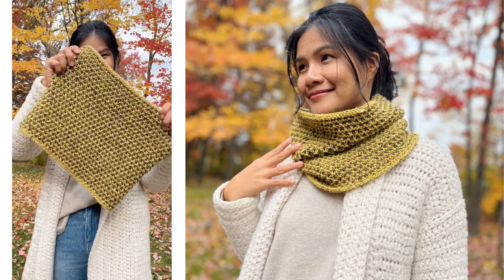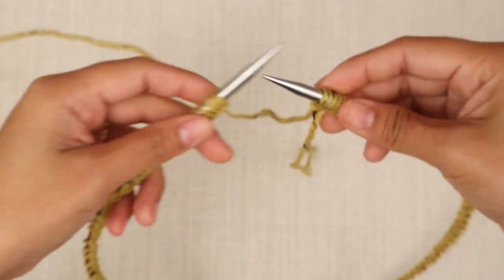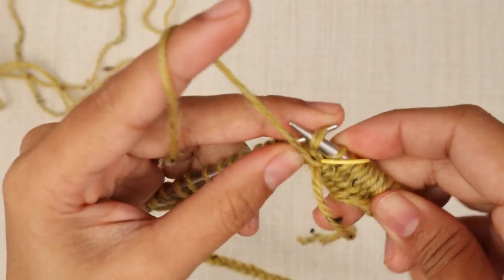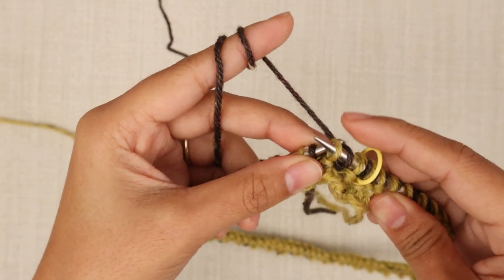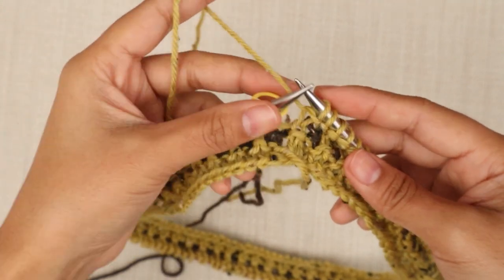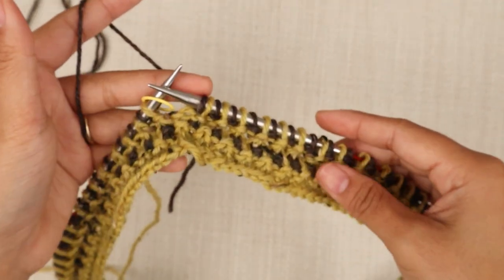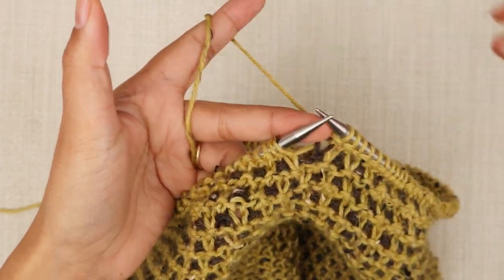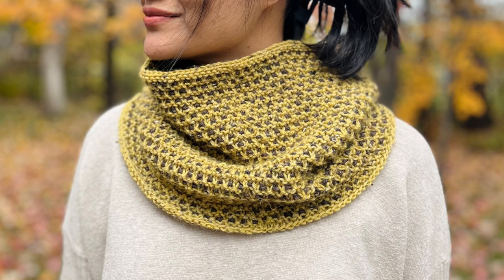Learn how to knit a cowl - Easy Knitting Tutorial - Free Pattern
This is a simple cowl knitting pattern with 8 rounds repeat but it’s a very easy repeat. I used two colors for this knitted cowl tutorial but you can use one color or more than two colors, just play around and have fun!

If you’d like to purchase the ad free, printable PDF pattern, you can find it on our shops below

Materials
I used 2 colors of Wool of the Andes Tweed #4 medium weight yarn
US 10/6 mm 30" circular needles from tip to tip (In the video I used interchangeable needles and my cord is about 22" long)

Notes:
This knitted cowl pattern is in a multiple of 2 stitches
This knitted cowl pattern is a 8 rounds repeat

Yarn needed:
Color A: Olive Heather = 180 yards
Color B: Farmhouse Heather = 80 yards

Gauge blocked: 19 ST X 34 Rounds = 4" in stitch pattern

Measurements (After blocked): 27.36" Circumference X 11.52" Tall

Knitted cowl tutorial intro
00:00 = Intro
1:27 = Materials needed
1:50 = Pattern start
2:50 = Joining in the round
4:26 = Round 1
5:27 = Round 2
6:19 = Round 3
8:23 = Round 4
10:17 = Round 5
11:00 = Round 6
11:45 = Round 7
13:21 = Round 8
14:46 = Pattern description
16:36 = Round 97
17:26 =  Round 98
17:59 = Bind off
20:37 = The knitted cowl is completed

If you enjoyed this knit cowl tutorial and would like to see more knitting project tutorials, be sure to check these videos out.